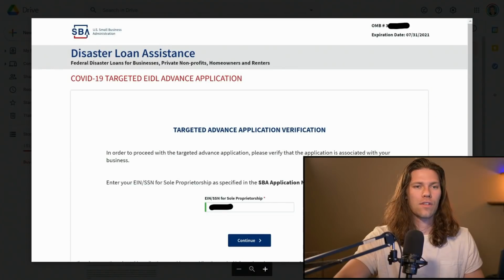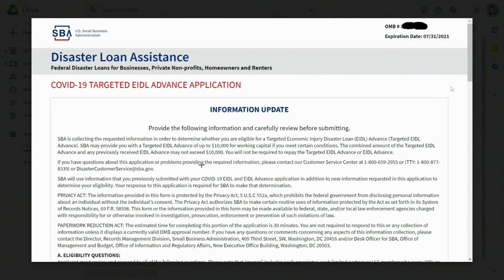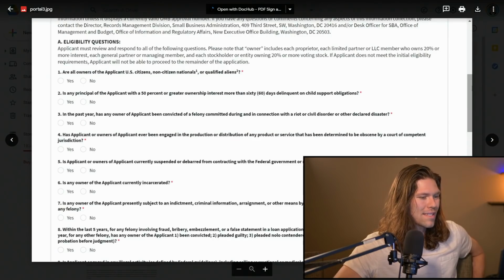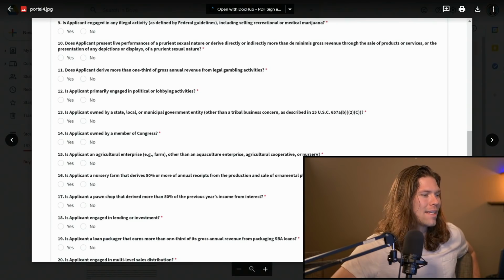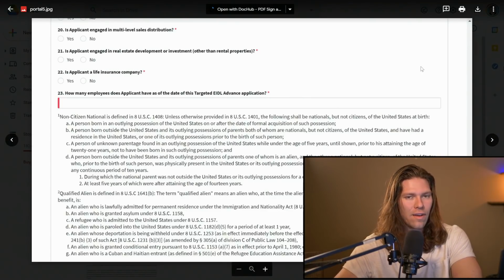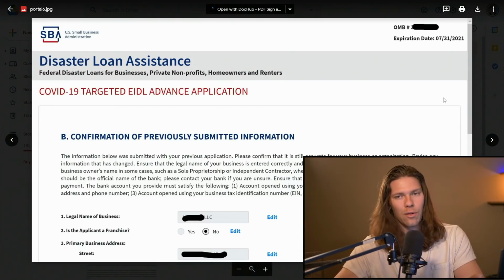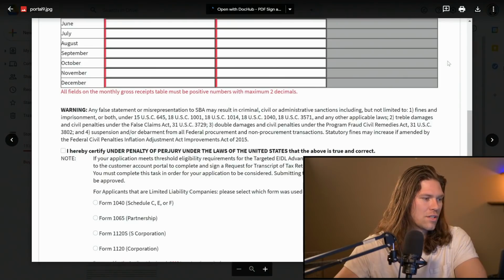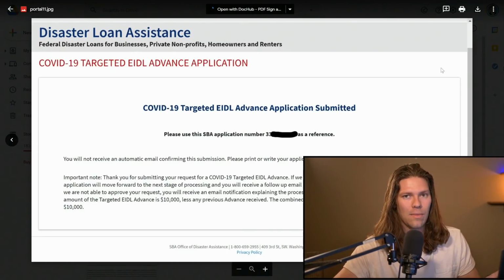$10,000 EIDL Grant Application Walkthrough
EIDL grant update. EIDL Application. How to apply EIDL grant.

Get 2 FREE Stocks Valued Between $12-$1600 when you deposit $100 into a WeBull brokerage account

Get your "P R O F I T A B L E" merch

EIDL News
The Economic Injury Disaster Loan or EIDL is set to open it’s portal doors on the 17th of January. Congress has allocated another $40 billion for second round grants and EIDL loans.

Back on March 27th the first round of Covid grants and loans were approved and with that came a grant up to $10,000.

The SBA changed the rules of this grant after the fact to $1000 per employee leaving some small business owners feeling like they lost out on the full grant. And by some I mean pretty much everyone.

There was outrage, word of class action lawsuits, petitions, you name it.

Well there’s some good news.

This second round appears to cover this. Many those small businesses that received a grant smaller than $10,000 will soon be eligible for the remaining difference.

If you got $1000 the first grant you may potentially get the remaining $9000.

How do you qualify for an EIDL grant?

First you have to be a qualified entity defined through the CARES Act. These include small business and cooperations with fewer than 300 employees for the second round, that’s down 500 from the first round.

Your business must also be located in a low-income community:
 and
Your business also needs to have suffered an economic loss greater than 30%

Mic I Use
4k Camera I Use